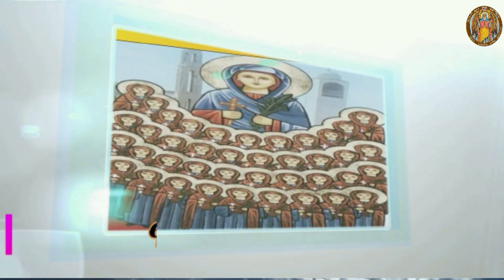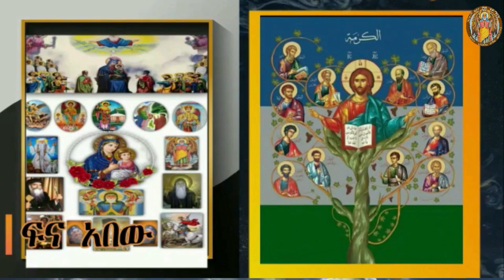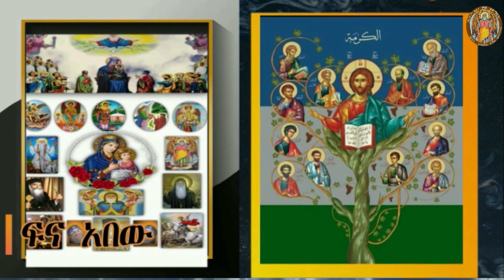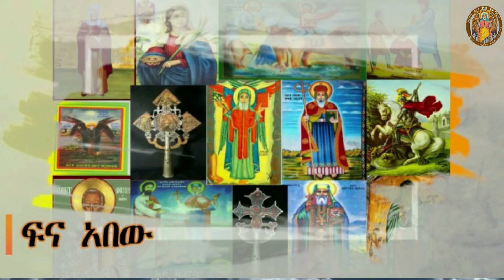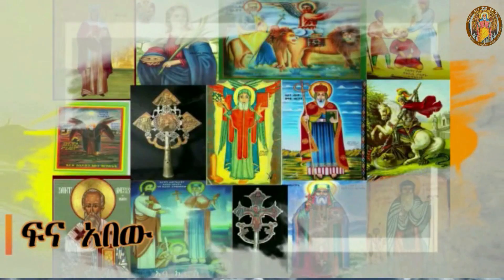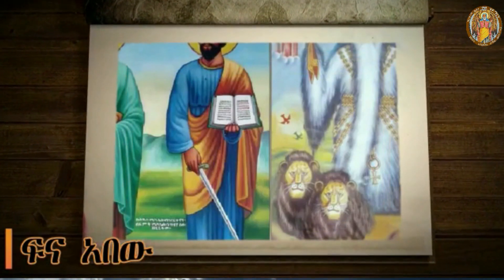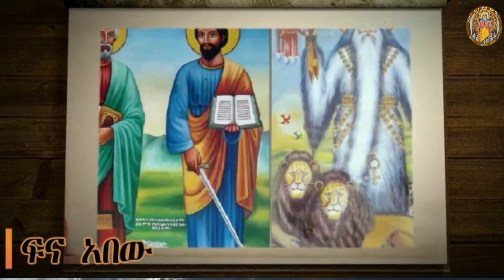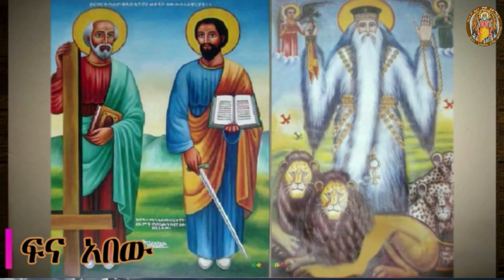CATH መደብ ፍና ኣበው | ሓጺር ታሪኽ | ሰማእት ቅዱስ ኣቢብ | Fna Abew 2013/2021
መደብ ፍና ኣበው | Fna  Abew
ኣብ ሰሙን ሓደ ግዜ ታሪኽ ቅዱሳን ኣቦታትን | ሰማእታትን ሒዛ ትመጽእ መደብ እያ።

No part of this publication may be reproduced, distributed or transmitted in any from or by any means without the prior written permission of the publisher

UCieozHQUXsfFb7nGN8LtSuw/videos